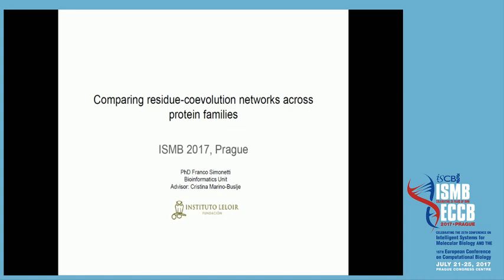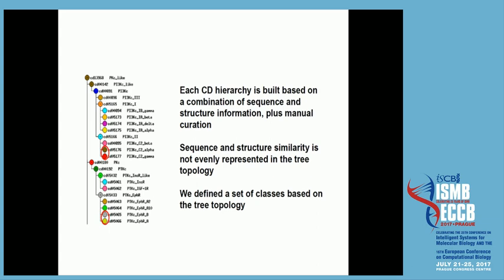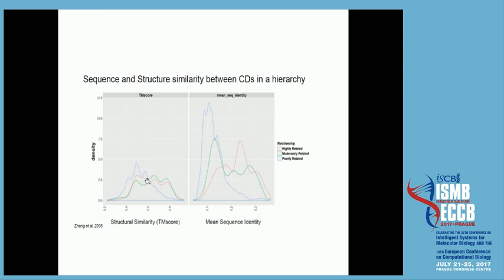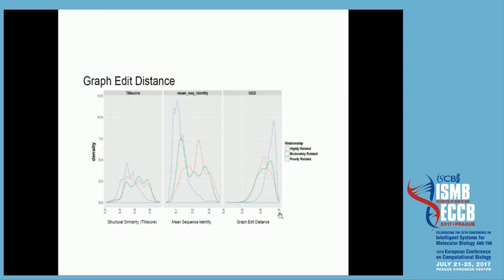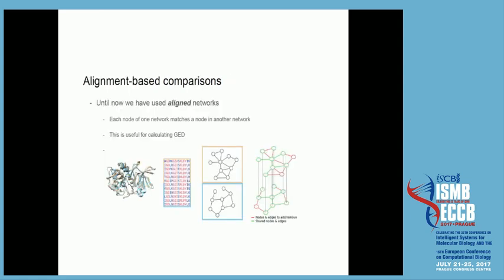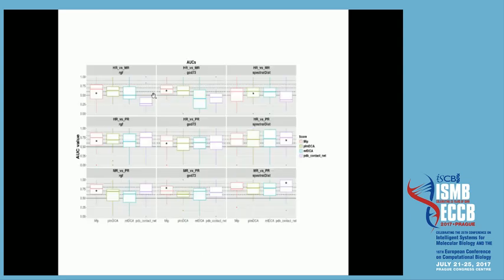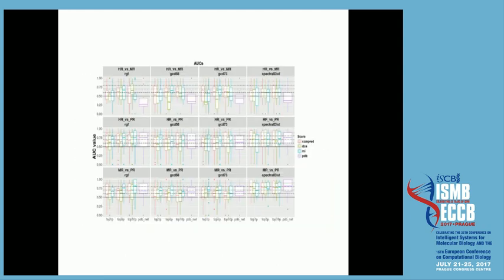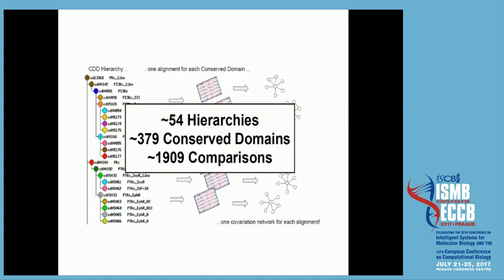Comparing residue-coevolution networks... - Cristina Marino Buslje - Function - ISMB/ECCB 2017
Comparing residue-coevolution networks across protein families - Cristina Marino Buslje - Function - ISMB/ECCB 2017